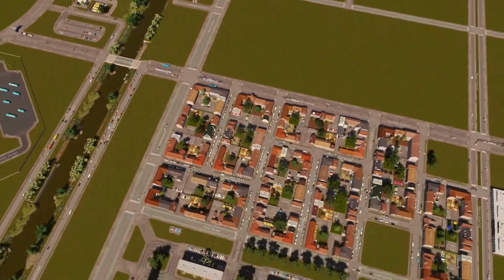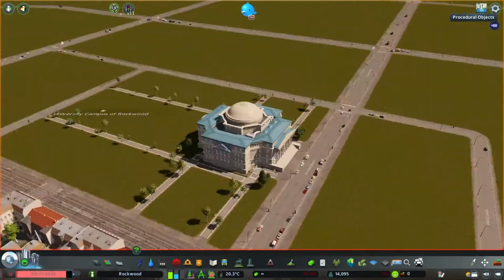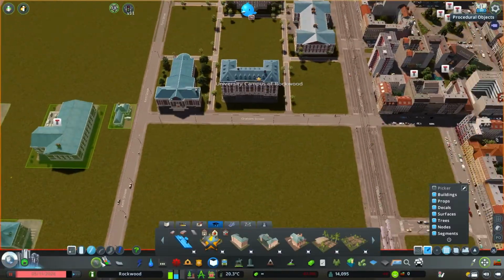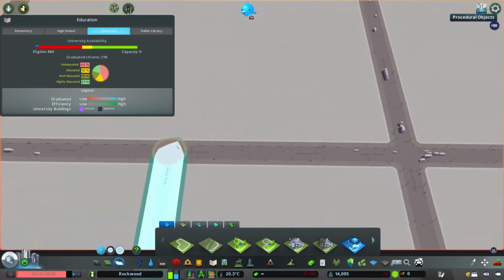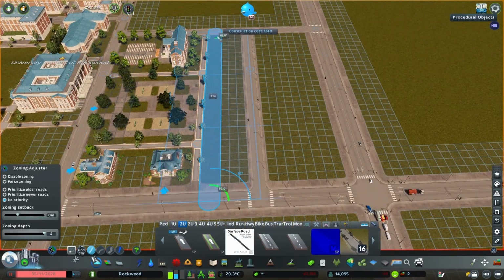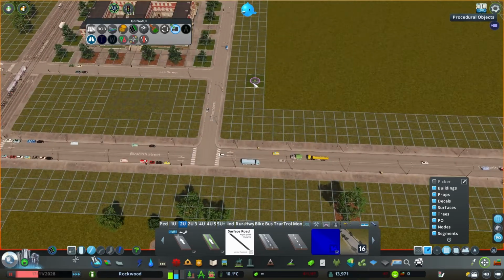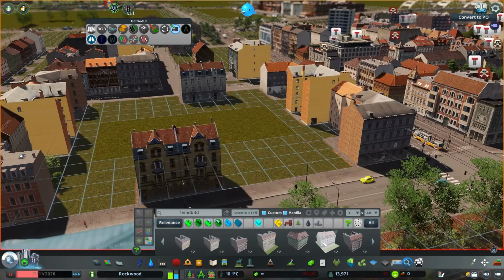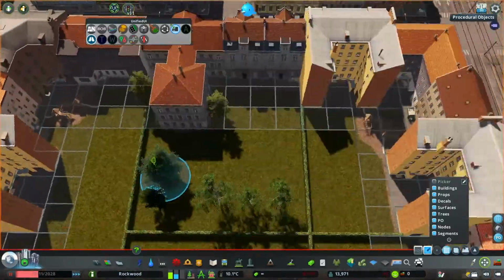University Campus and Downtown Expansion - Cities Skylines - East of the Curtain Part 11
Hello all!
Episode 11 of East of The Curtain is here, where I am going to build a big university campus in my former Eastern Bloc city.

- Half Life 2 OST You're Not Supposed To Be Here (extended by System Overlord)
- Half Life 2 Episode 2 OST Vortal Combat (extended by System Overlord)
- Half Life 2 OST Particle Ghost // edited for outro